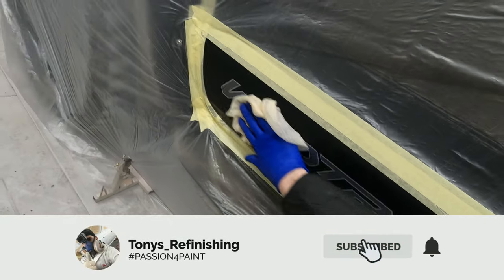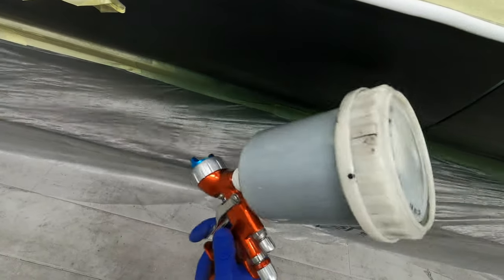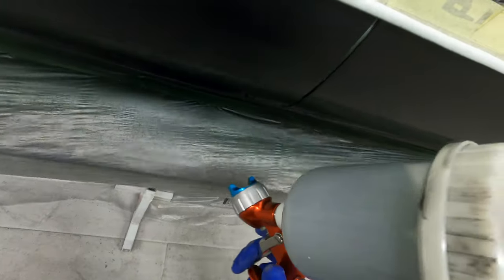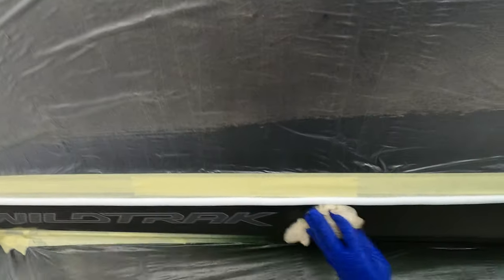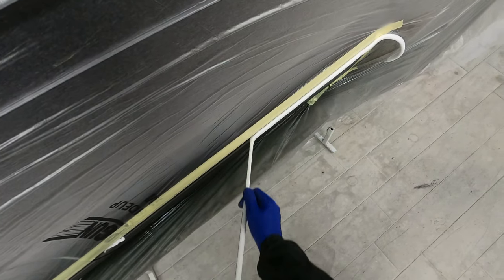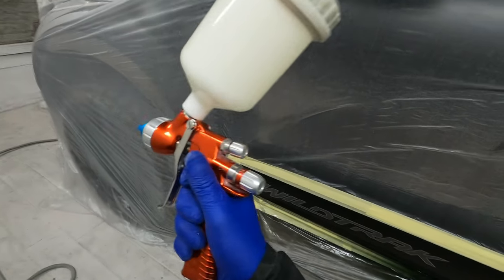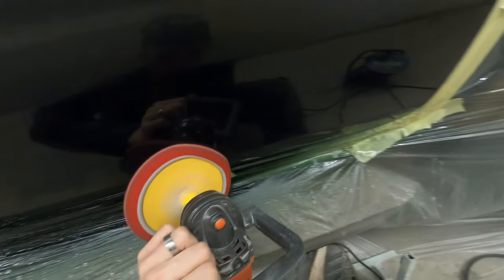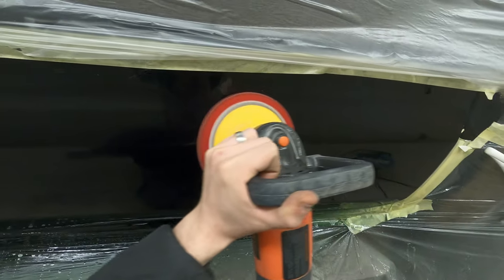Smart Repair / Blow in How To - clear coat blending - spray painting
Hi Guys, in this video we will be taking a look at a smart repair / Blow in and the stages we go through in a professional shop to do an accurate and long lasting invisible paint repair without painting the whole panel by using a clearcoat blend and also by using proper paint gun setup

MY VIDEO CREATING KIT
CAMERA POV
CAMERA GIMBAL
CAMERA B ROLL
VOICEOVER MICROPHONE